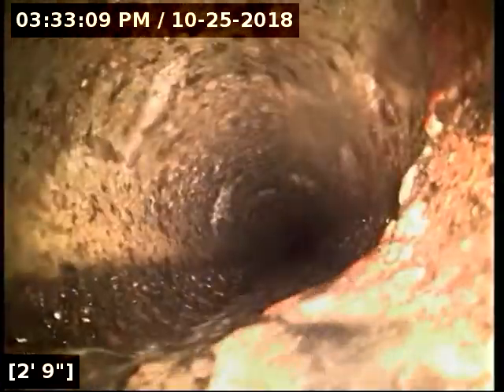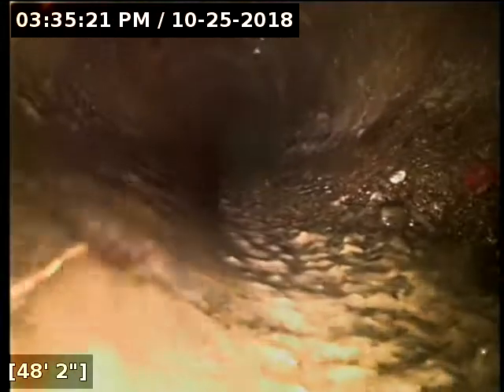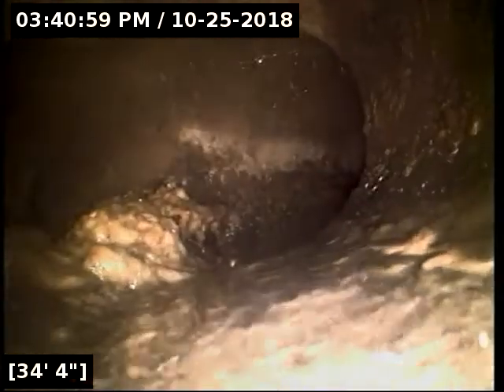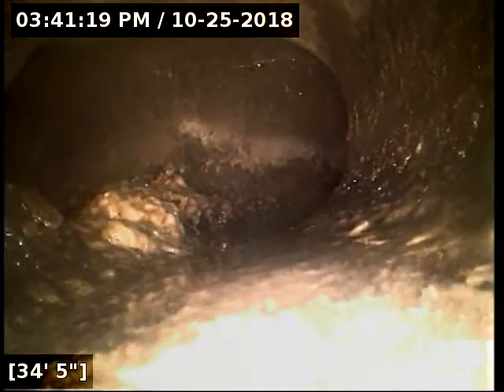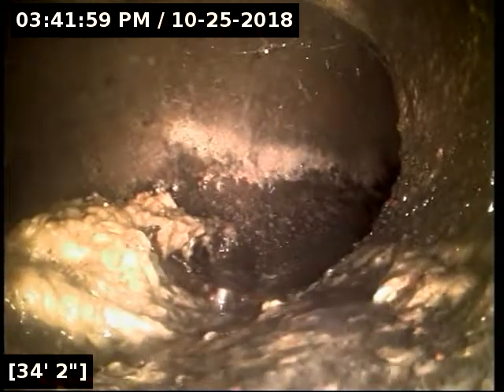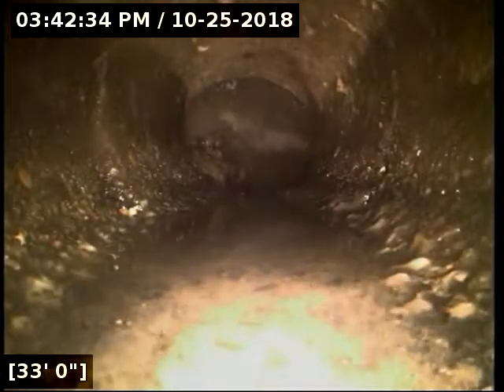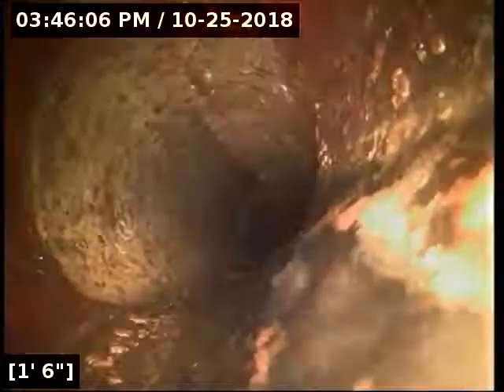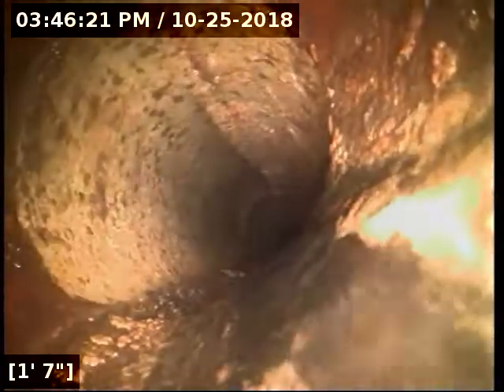16660 sw queen Mary ave